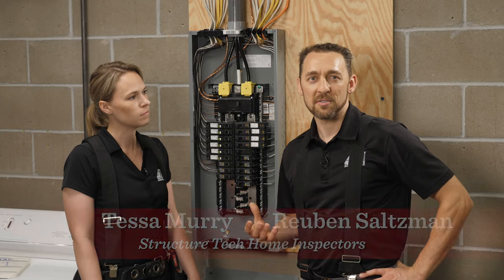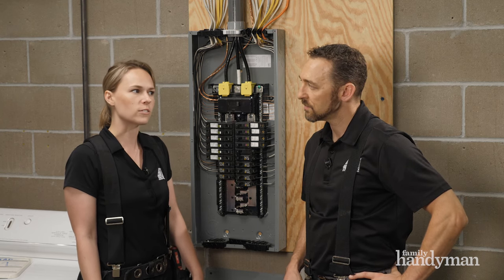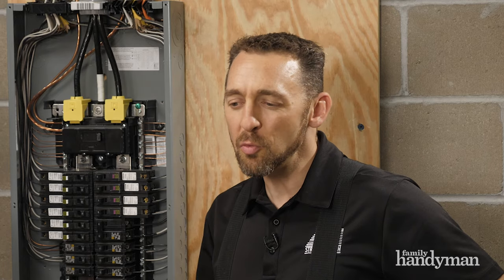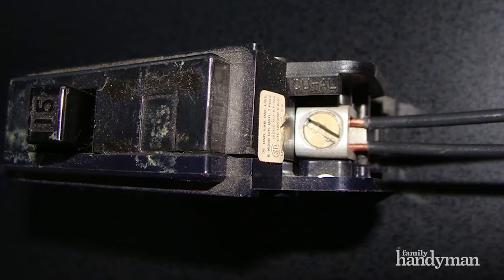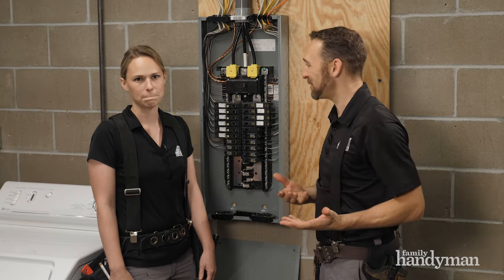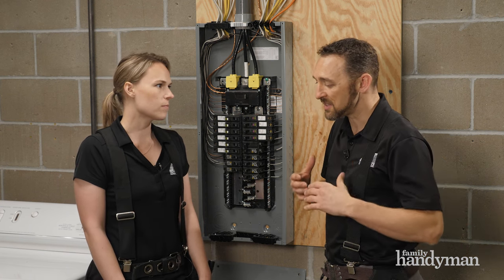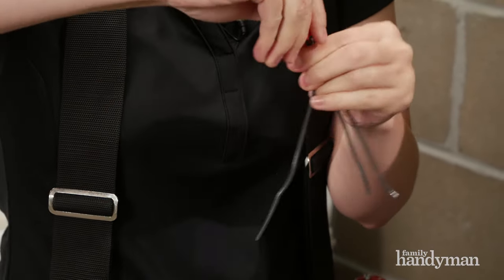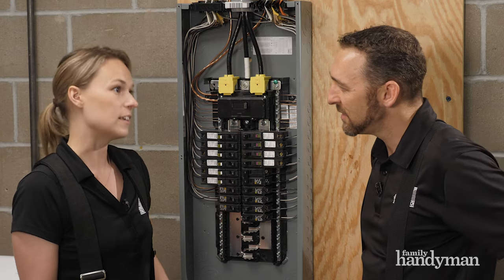What is a Double Tapped Circuit Breaker?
Structure Tech home inspectors Tessa and Reuben explain how to identify and fix double tapped breakers.